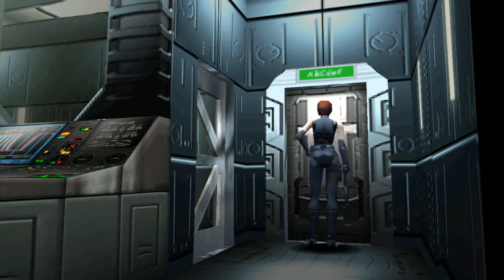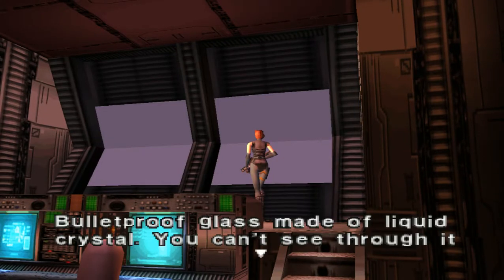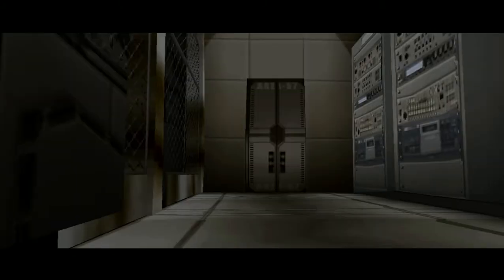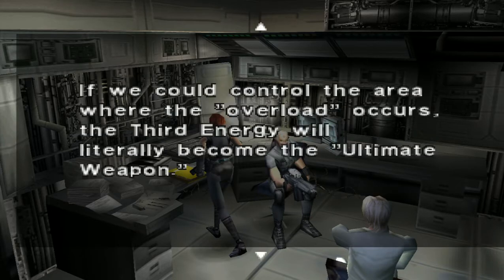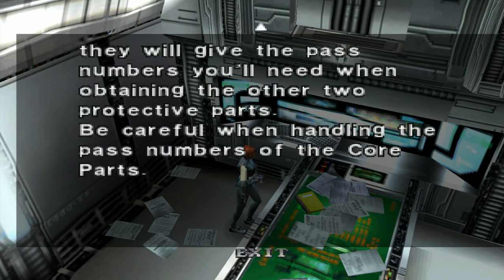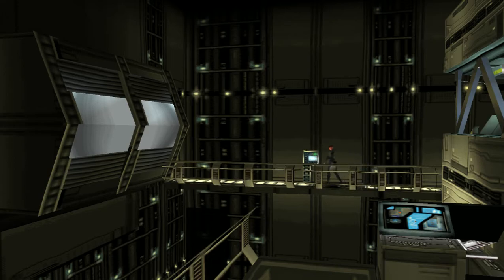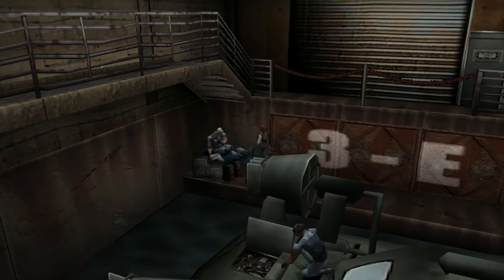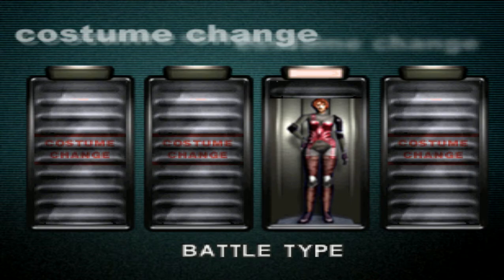Dino Crisis (Pt 5): Neo, Choosing to Ignore His Duty to Save His Comrade, Unlocks Ending 1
NOTE: SPOILERS FOR THE GAME AND ONE OF ITS ENDINGS IS IN THIS VIDEO DESCRIPTION! READ ON AT YOUR OWN RISK!

Continuing to work his way through the B3 and B2 floors, using some key items that some recently-killed survivors had on their possession, Neosekken eventually comes across the Third Energy generator located on floor B2 and sets about trying to activate it in order to cancel out the Third Energy vortex blocking the way to the underground port. However, Neo runs into a couple problems: He not only needs to some missing key components to completely set up the generator, he also needs to gain access to Dr. Kirk's ID card to set up these missing components and activate the generator at all. Upon discovering this, Neo encounters Dr. Kirk again, who kills a dying scientist and holds Regina at gunpoint, intending to kill her too, and would've succeeded were it not for the timely intervention of Gail.

It is then that Dr. Kirk gives SORT and Neo the big reveal behind all the bloodshed on the island: the dinosaurs appearing on Ibis Island were the result of activating an experimental Third Energy generator on another part of the island, with the resulting "Third Energy Overload" from that experiment exchanging the pocket of space surrounding said experimental generator with one from a different time - one that, coincidentally, just so happened to be from 65 million years ago. Also, when Regina calls Kirk out for his actions lead to the senseless deaths of numerous people, Kirk makes it abundantly clear that he doesn't care one iota about all the bloodshed his experiments caused, or will likely CONTINUE to cause when the military behind Ibis Island gets their hands on his research and make a powerful weapon out of it, because being the dedicated scientist that he is Kirk has only two true goals in life: analyze the results of his experiments no matter the outcome, for science, and make himself famous for creating the ultimate energy source.

Isn't Kirk just an absolute paragon of human virtue and selflessness? Its a wonder he hasn't won the Nobel Peace Prize already!

After Kirk finishes monologuing, Rick shows up and everyone begins formulating a plan on how to go about gathering all the parts they need to get the Third Energy generator set up, and when Neo choose's Rick's idea on assembling the devices he needs he begins doing just that while also working on forging Dr. Kirk's ID so he can activate the generator. Eventually, Neo gathers everything he needs and begins setting up the Third Energy generator to activate, and after he does so it doesn't take long for the generator to begin overloading. While this eventually fixes the problem Neo was having with the vortex blocking the underground port, he ultimately trades one problem for another, because if Neo doesn't get the hell out of Dodge before the Third Energy generator completely overloads he and the survivors will get vaporized along with a significant portion of the island.

This problem would be quite manageable if it weren't for yet ANOTHER problem that ended up occurring right after Neo activated the generator: in the resulting earthquake that is caused by the generator overloading, a ceiling pipe falls on Gail, severely injuring him, and Kirk takes this opportunity to escape. So not only is Kirk gone, Gail is intent on going after him despite the risk of the Third Energy Overload killing them if they wait too long to escape.

Neo is then presented with the final decision he has to make in the game: will he go with Gail's idea and go after Kirk before escaping, or will he listen to Rick and stop Gail and get everyone off the island ASAP, ignoring Gail's orders and his duty in the process. As the title of the video indicates, it's obvious what Neo chooses to do. After making his decision, Neo goes with SORT to the underground port and begins setting up an escape craft stationed there. However, there is one more danger that Neo has to contend with before he can escape with his life...